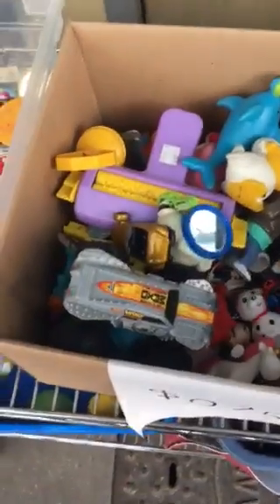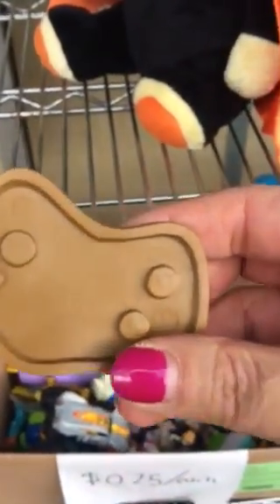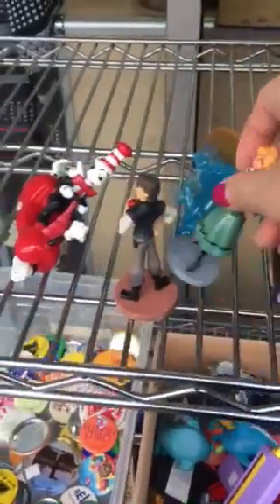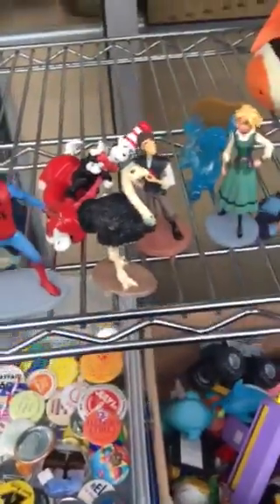Disney collectible toy thrift haul at a local goodwill store -#167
Today as I went to walk my dog I found some of my favourite collectible Disney memorabilia characters from the epic Disney Movies.

For 25 cents I found superman, Elsa from frozen, snoopy and a lot of other fun plastic Disney toy figurines. so much fun finding these! Enjoy!